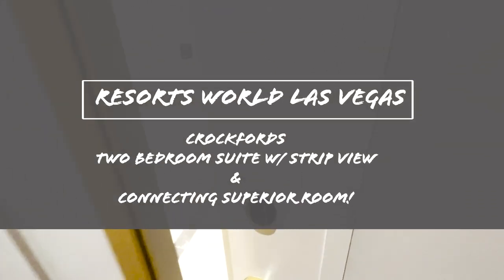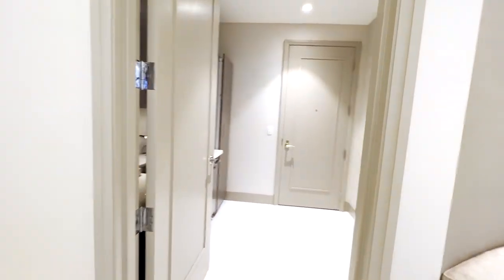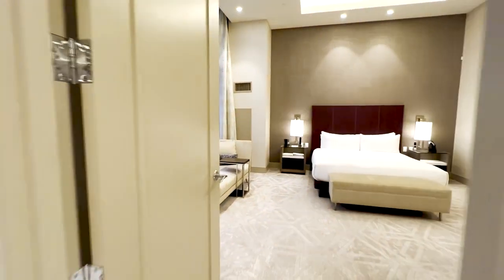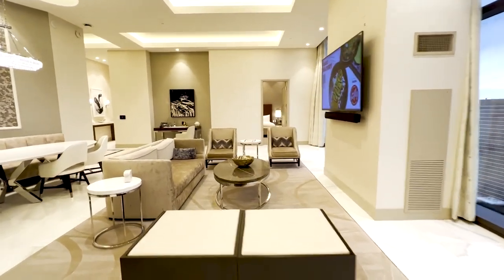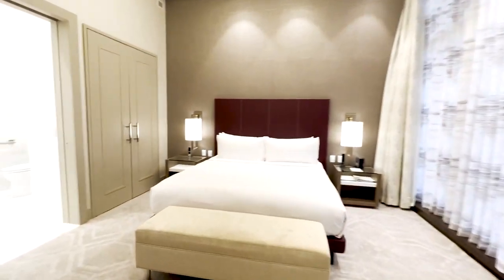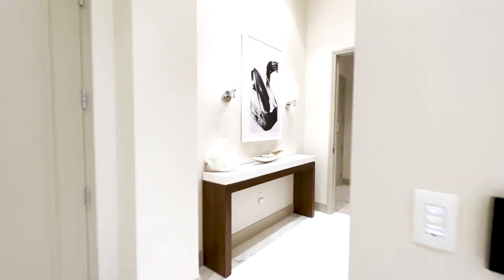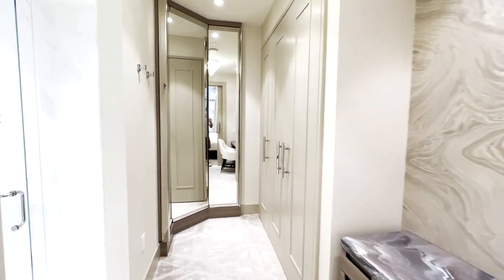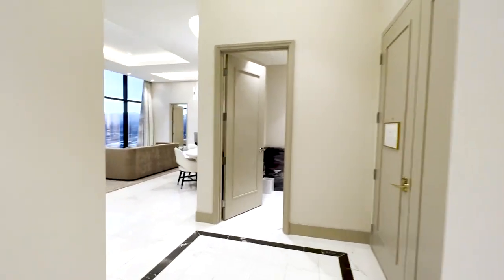Step Inside the Ultimate Two-Bedroom Suite at Resorts World Crockfords Las Vegas!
Hey guys, are you ready for a tour of one of the most luxurious suites in Las Vegas? I'm here at Crockfords and I'm about to show you their amazing two-bedroom suite.

First of all, let me just say that this suite is massive! It's perfect for families or a group of friends traveling together because there's so much space for everyone. As soon as you walk in, you'll be welcomed by the spacious living room. It's got comfy couches, plenty of natural light, and the perfect place to relax after a long day exploring the city.

Now, let's talk about the bedrooms. Each one has a king-sized bed, the coziest bedding, and a private bathroom. Can you imagine waking up to that view every morning? Trust me, you won't want to leave!

And let's not forget about the kitchenette. It's fully equipped, so you can whip up a quick breakfast or have a snack anytime you want. Plus, there's a dining table where you can enjoy a meal together or play some cards.

But the real showstopper of this suite has to be the views. Every single room has floor-to-ceiling windows, giving you an unobstructed view of the Las Vegas skyline. It's truly breathtaking!

So, if you're looking for a luxurious and spacious suite in the heart of Las Vegas, look no further than Crockfords. Book your stay now and get ready for the ultimate Vegas experience!

Two-bedroom suite in the tour is room # 63110.